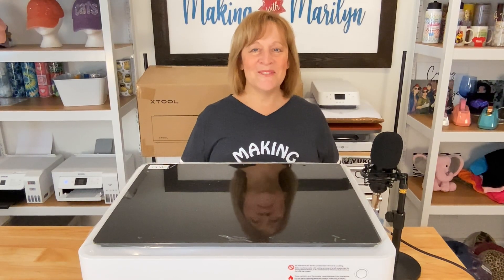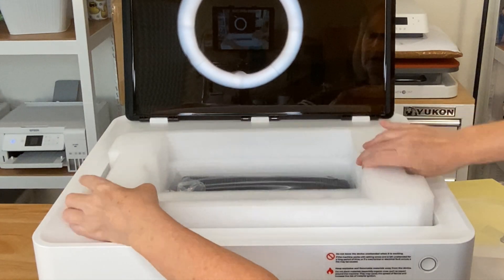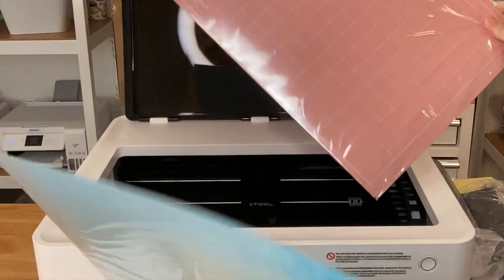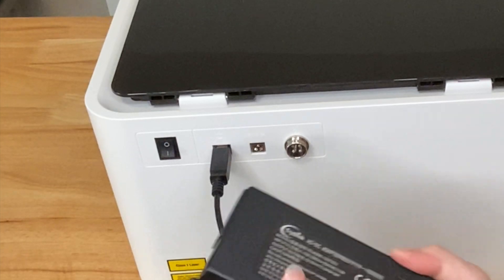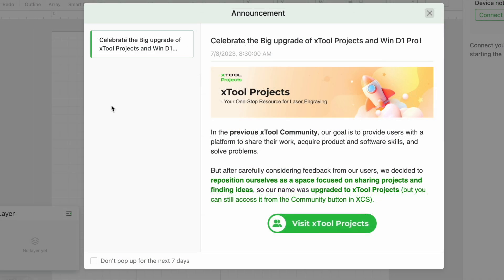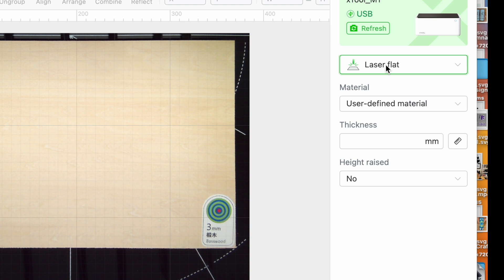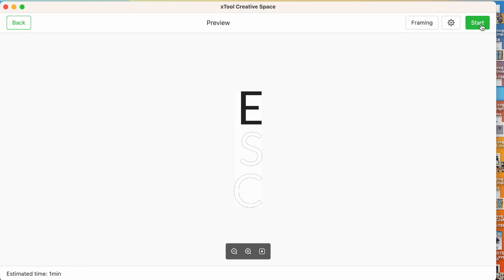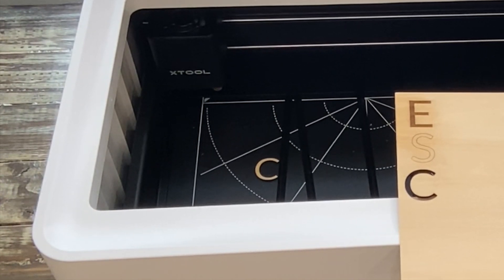xTool M1 Laser - Set Up and First Use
In this video, I show you what came in the box with my xTool M1 diode laser, how to set it up and connect it to your computer, and how my first test cut/score/engrave turned out. If you are interested in purchasing an xTool machine, you can purchase through my affiliate and save $80 for orders over $999 by using my discount code: xToolMaking (US Store Only).

As of the date I published this video, they were having a great sale. I received the 5 Watt but if I were purchasing one, I would actually buy the 10 Watt for additional power, especially if you want to engrave tumblers.